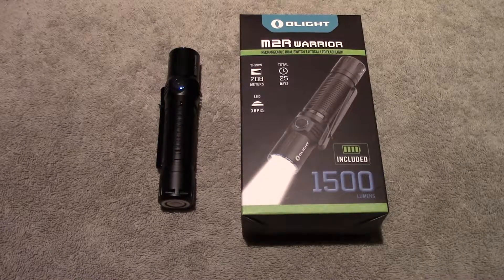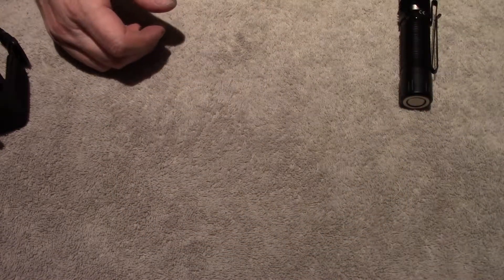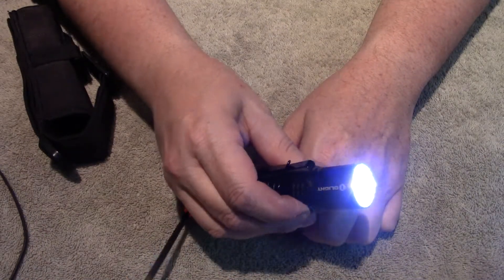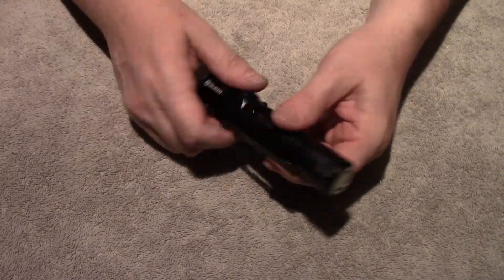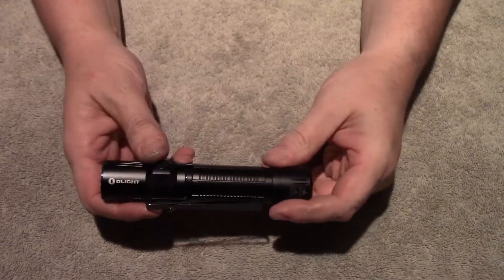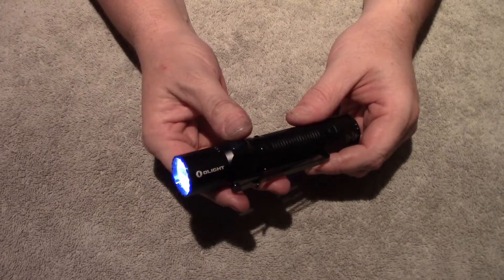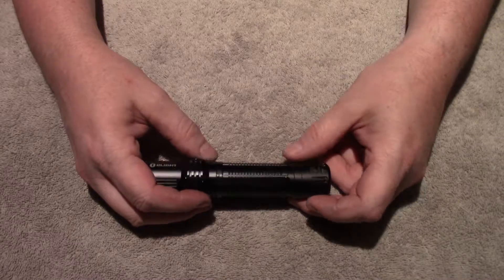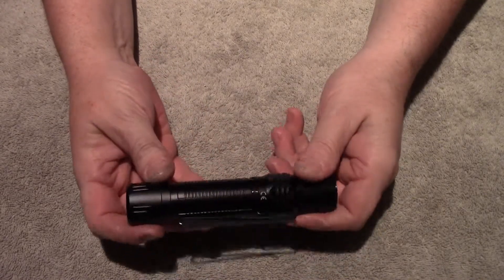Olight M2R Warrior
Single 18650

Comes with the Olight tail cap charger and battery

NW is 1500 lumens max, CW they say is "over" 1500.

Moonlight

Direct access to turbo, moonlight, strobe